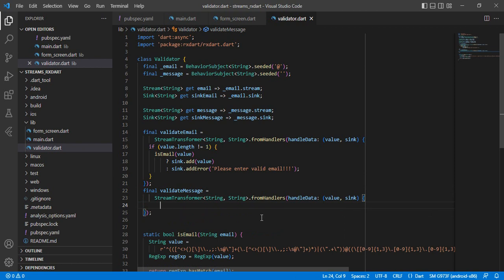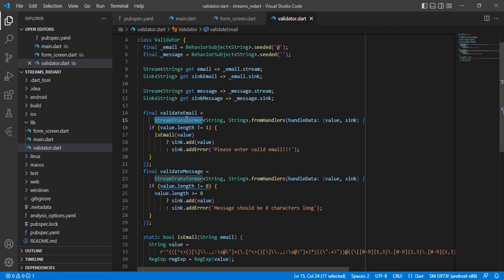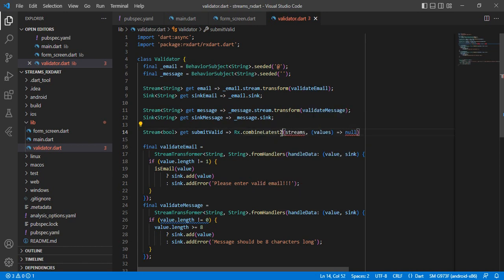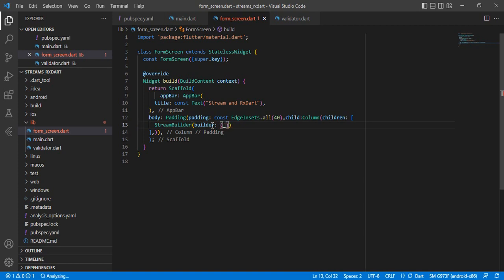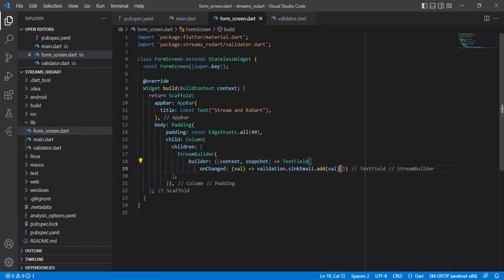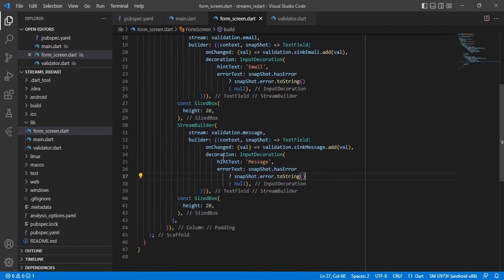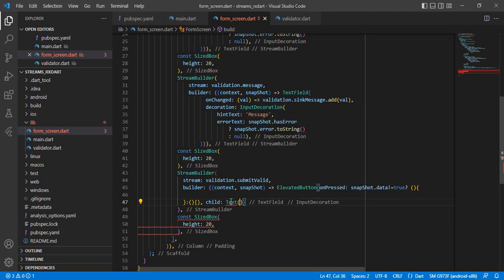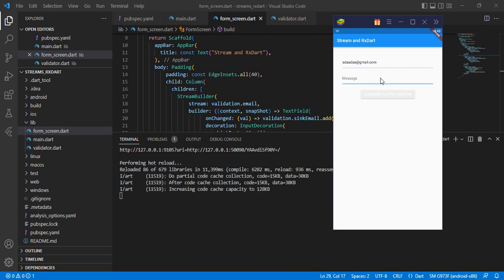Flutter Tutorial - Stream and RxDart in Flutter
In this tutorial, you are going to learn about Streams and also RxDart in Flutter. In this guide, we will cover the basics of a Stream and RxDart and then create the application to validate the form field. A stream is a sequence of asynchronous events. RxDart is a reactive programming library for Dart and Flutter that allows you to declaratively express the flow of data in your app.